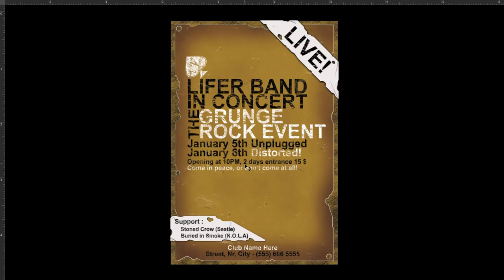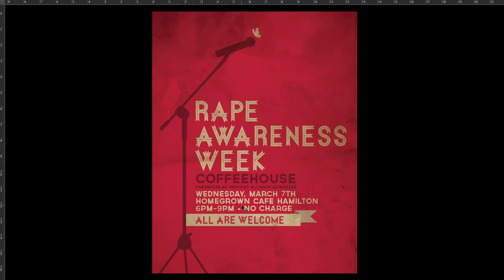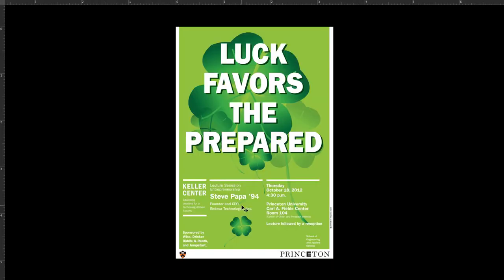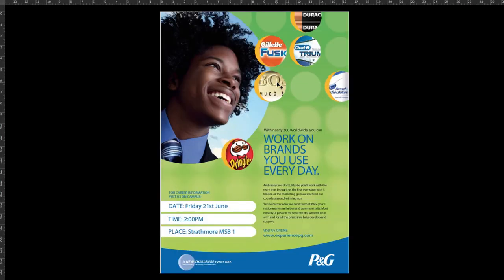Principle of Repitition